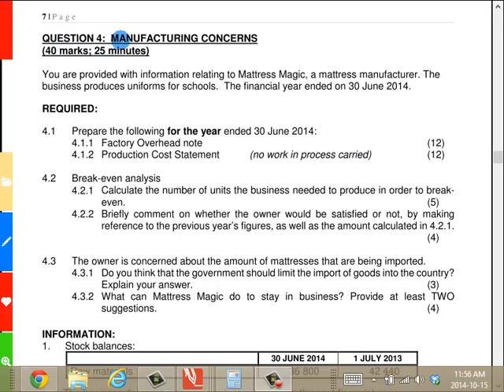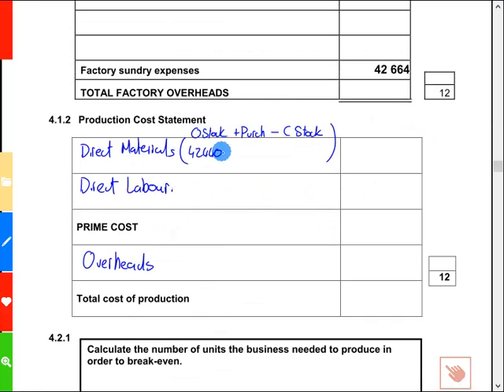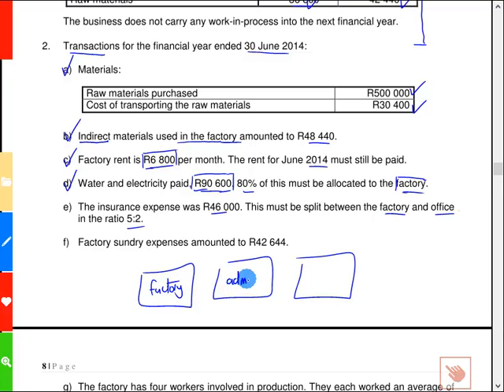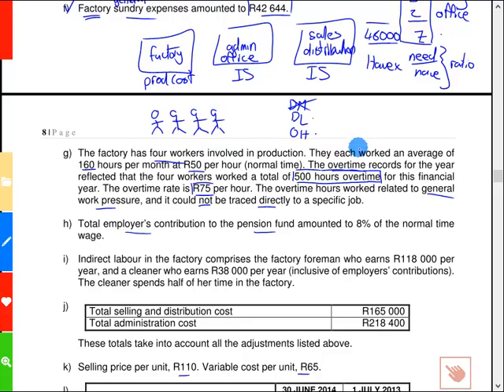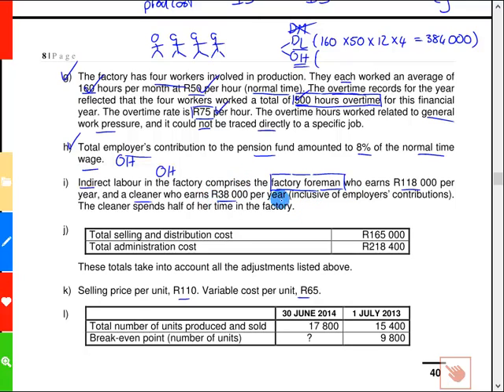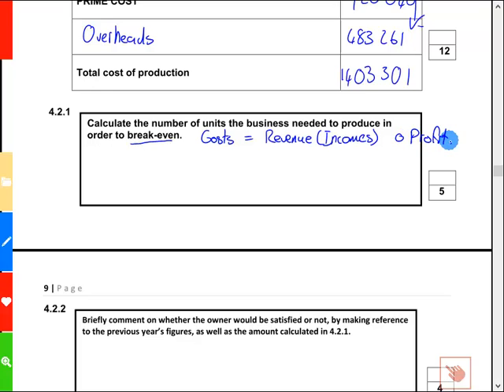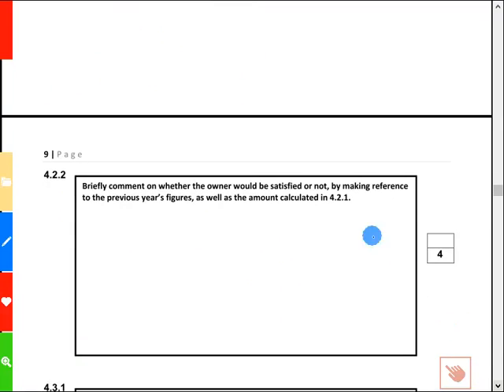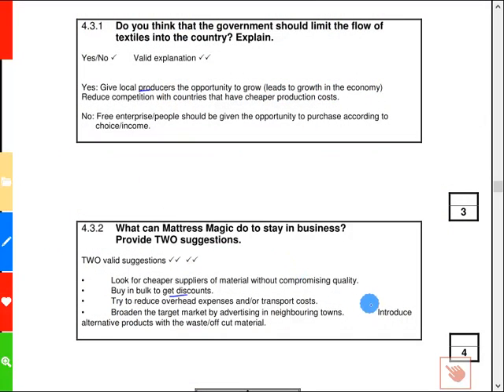2014 Elroi Prelim Q 4 Manufacturing Entity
EXAM QUESTION WALKTHROUGH 2014 Elroi Prelim Q 4 Manufacturing Entity